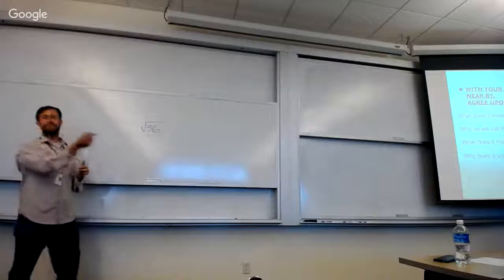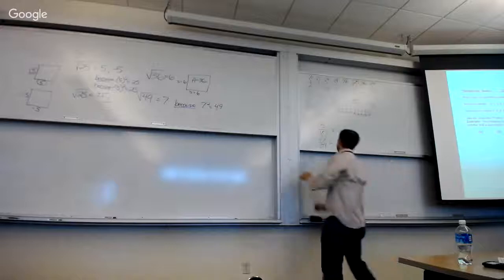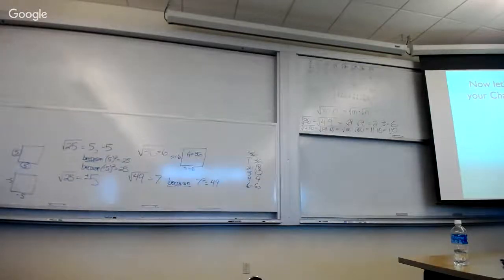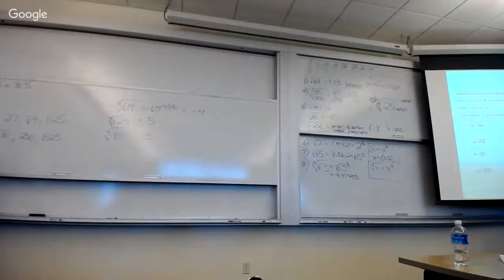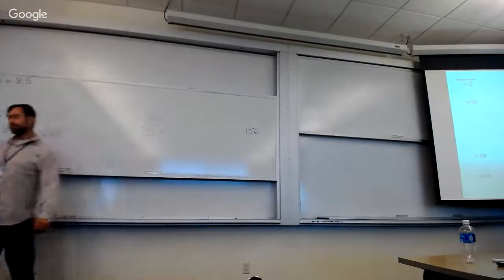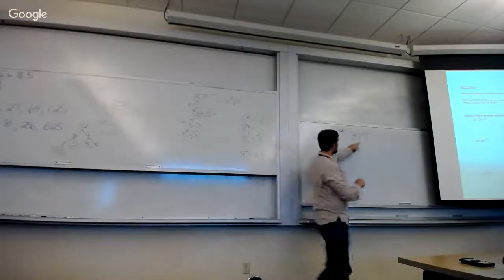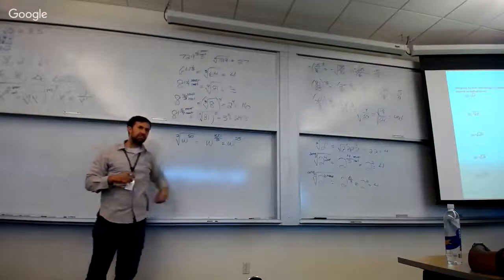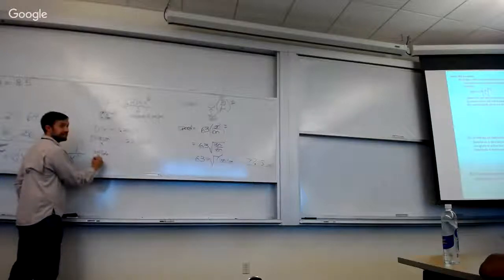mat120 apr 2